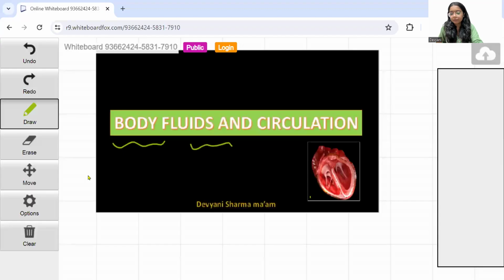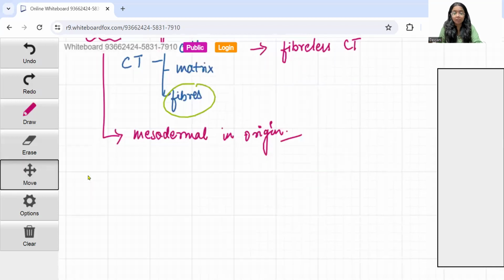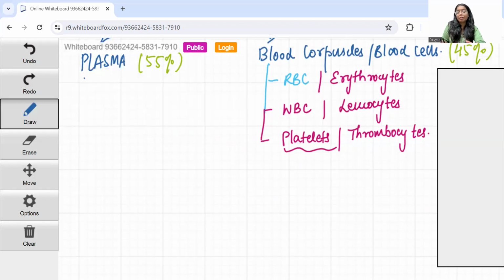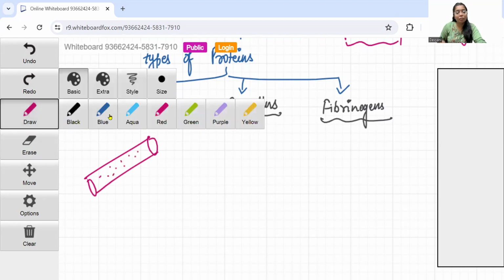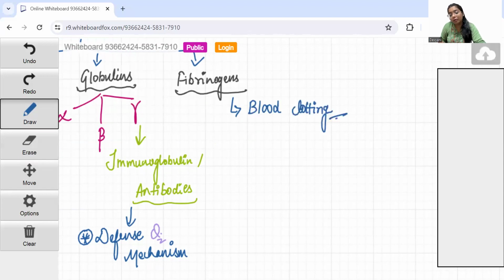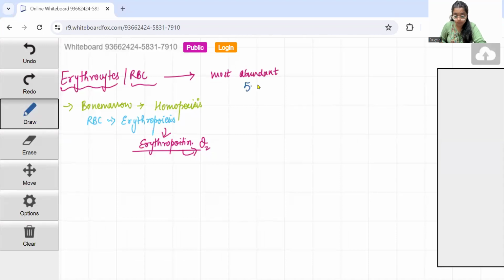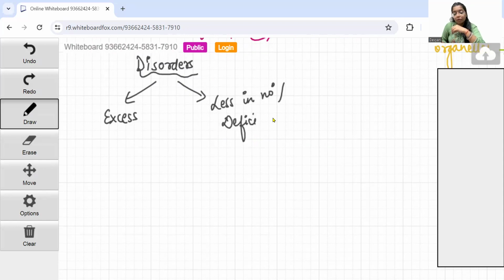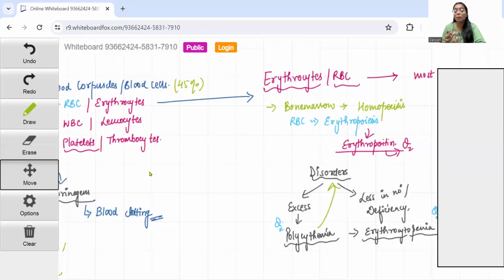Devyani School of Learning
Body fluids and circulation - Lecture 1 Demo class
CLASS 11 | NCERT |  CBSE | NEET